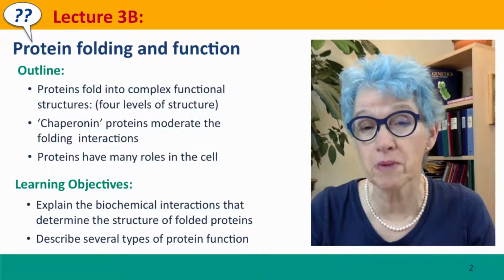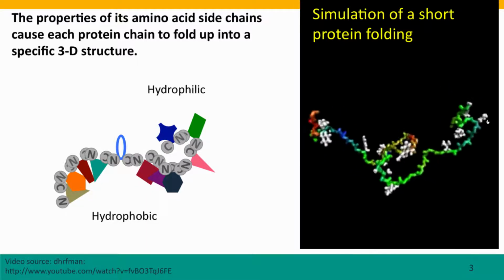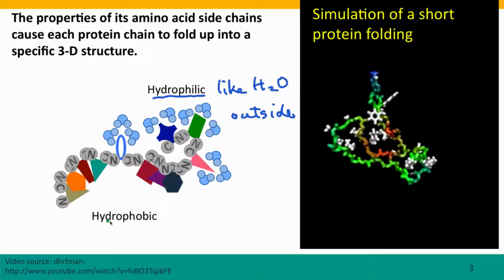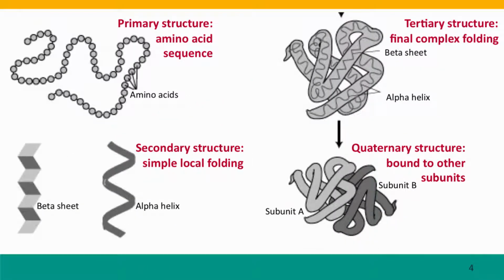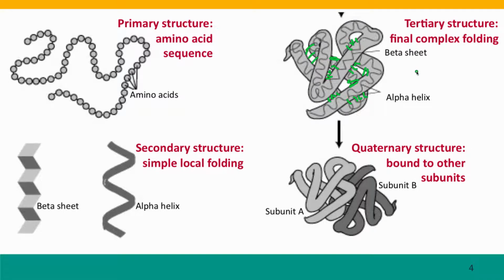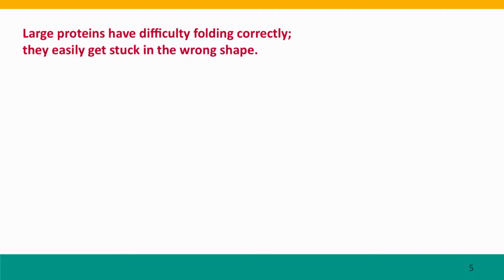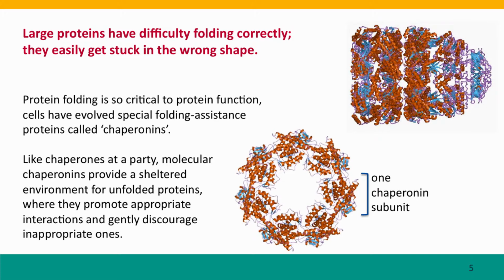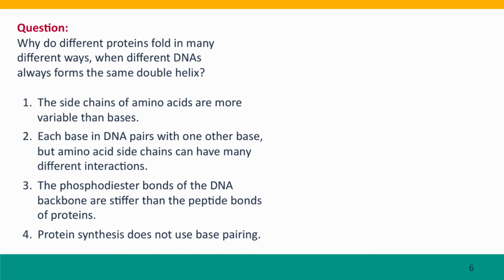3B - Protein folding & function, part 1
3B_01.mp4